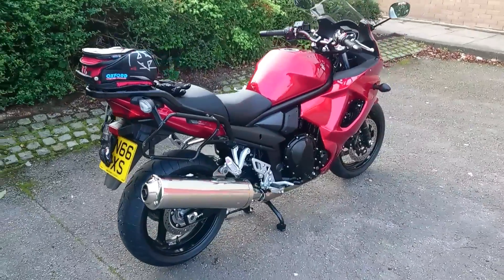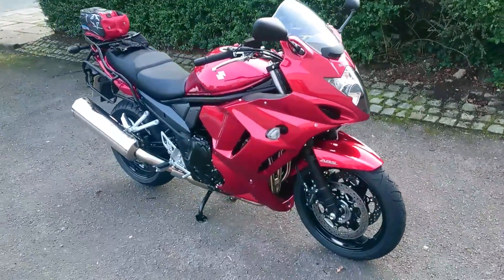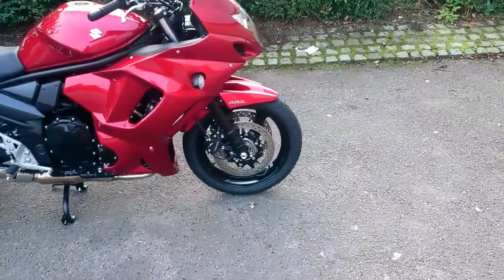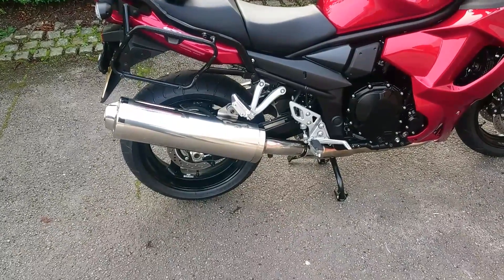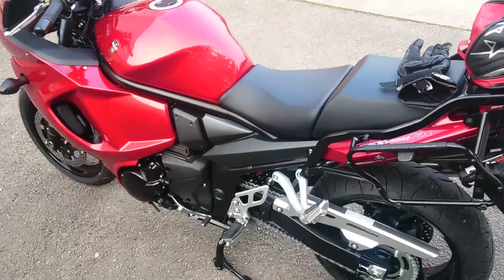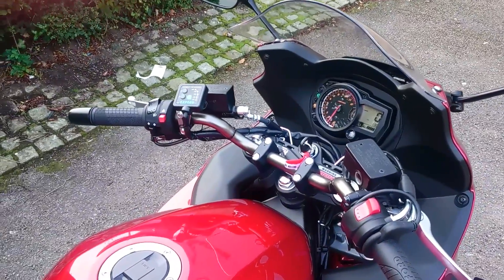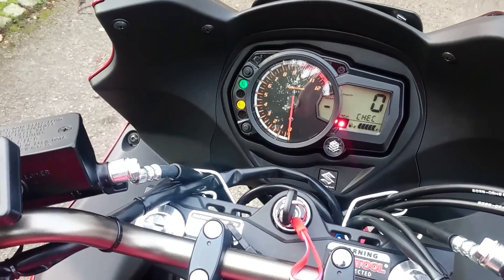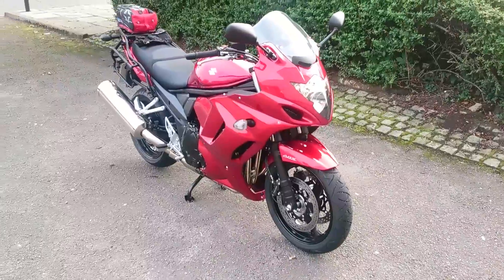2016 Suzuki GSX 1250 FA Bandit Review Superbike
This is a quick review of my new bike, a great all rounder with an amazing engine that will pull your arms off its got that much grunt. Any questions please ask 😀